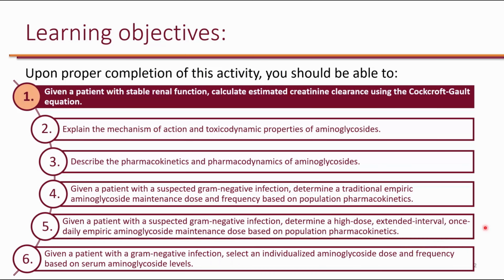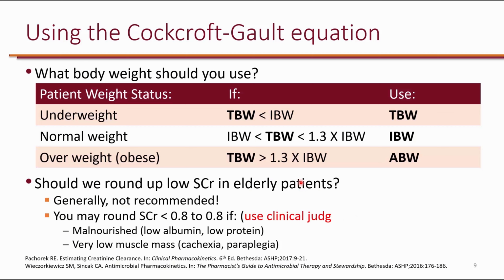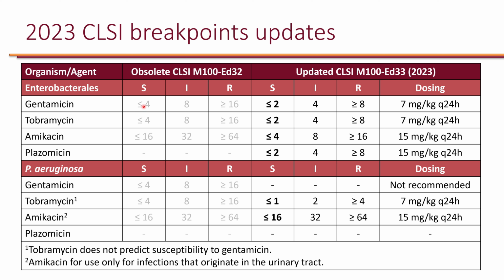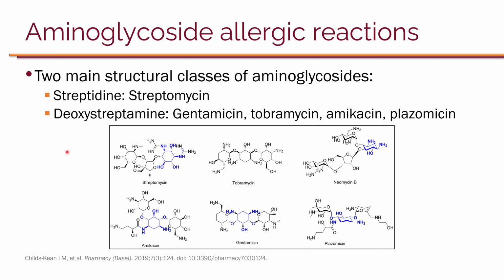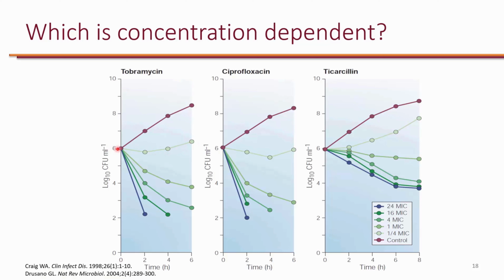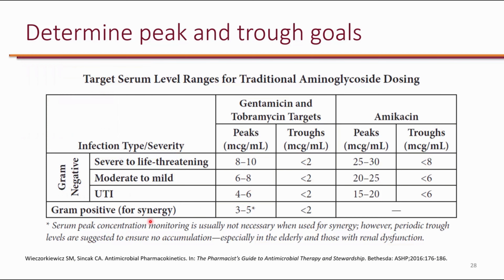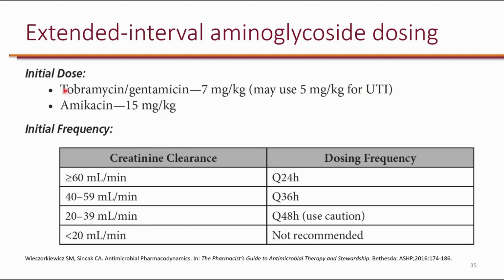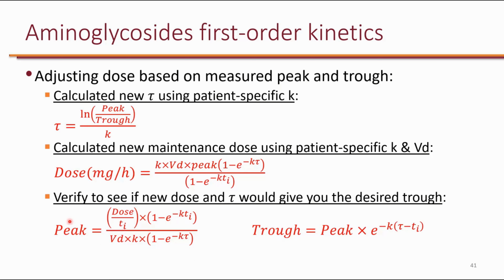📉 Pharmacokinetics-Pharmacodynamics of Aminoglycosides [2024 Update]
Learning objective 1. Given a patient with stable renal function, calculate estimated creatinine clearance using the Cockcroft-Gault equation.
Learning objective 2. Explain the mechanism of action and toxicodynamic properties of aminoglycosides.
Learning objective 3. Describe the pharmacokinetics and pharmacodynamics of aminoglycosides.
Learning objective 4. Given a patient with a suspected gram-negative infection, determine a traditional empiric aminoglycoside maintenance dose and frequency based on population pharmacokinetics.
Learning objective 5. Given a patient with a suspected gram-negative infection, determine a high-dose, extended-interval, once-daily empiric aminoglycoside maintenance dose based on population pharmacokinetics.
Learning objective 6. Given a patient with a gram-negative infection, select an individualized aminoglycoside dose and frequency based on serum aminoglycoside levels.